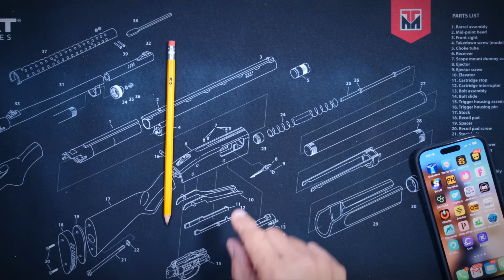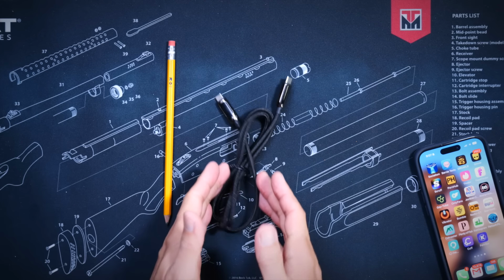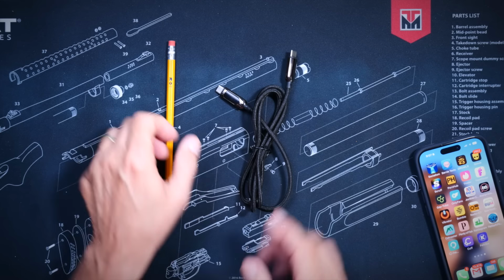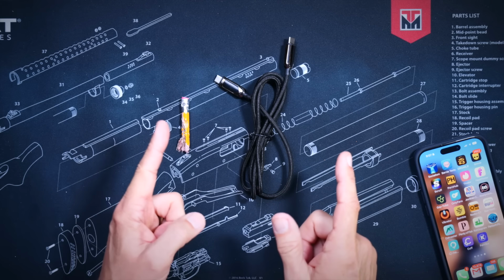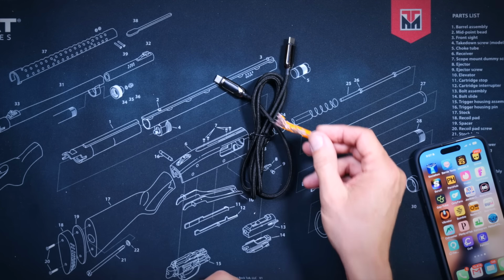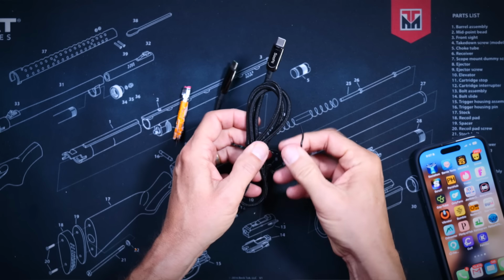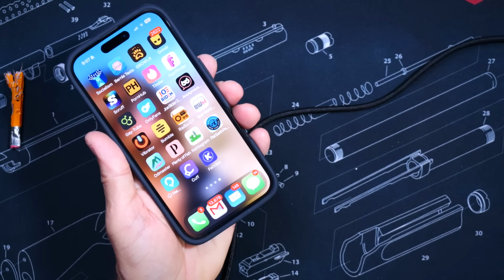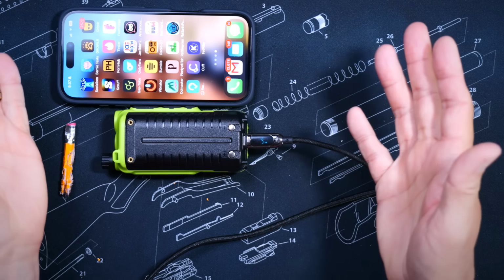USB-C Power Meter Cable - Charging Cable For iPhone, Android Galaxy, Pixel Phone - High Speed USB-C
Get this USB-C cable with built-in LED and power meter
If that one is sold out, you can get a USB A to USB-C from a different company
This video is nothing more than me sharing my excitement over my new USB-C cable with a built-in LCD screen and power meter.  This USBC cable works with any USB-C device for charging or high-speed data transfer but THIS USB-C cable has a build-in power meter so you can see how fast your device is charging on it's built-in LCD display. You can use this cable to charge anything like an iPhone, iPad, Macbook or Windows laptop, Android phone - pretty much anything with a USB-C charging port.►Want to help support my channel?